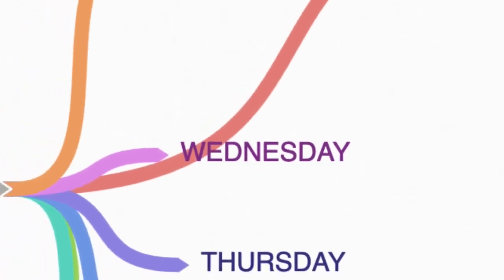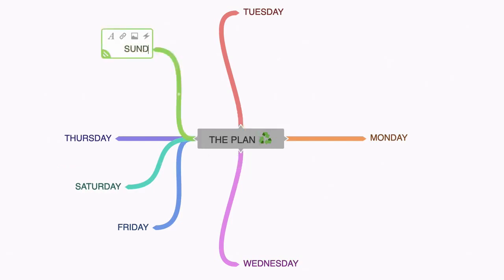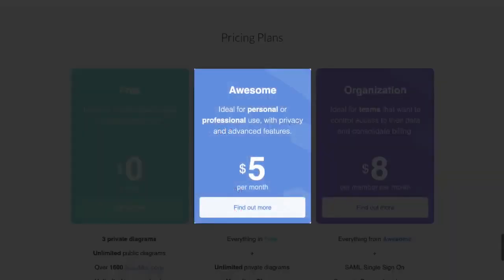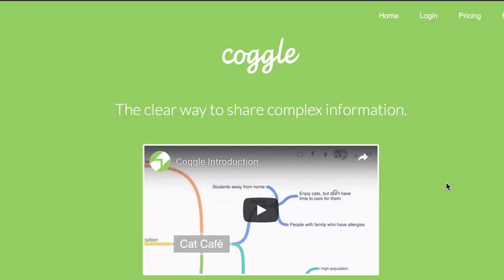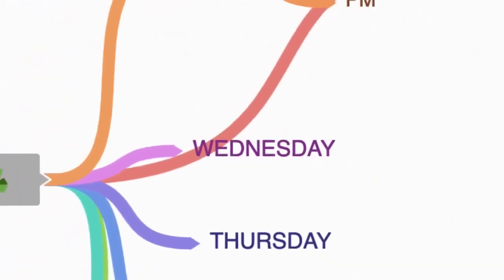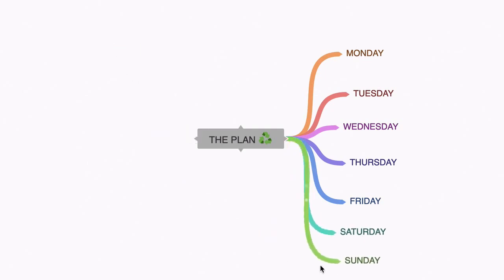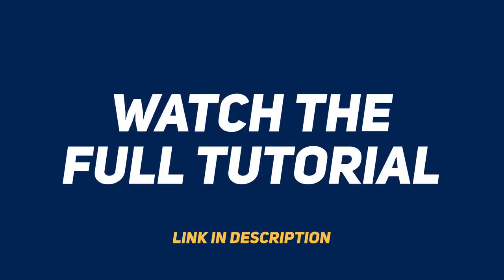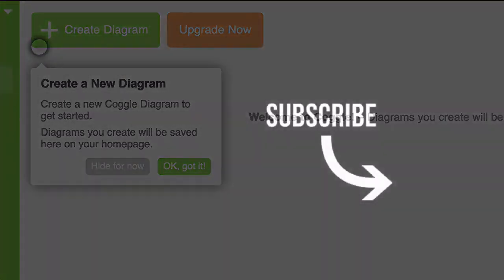Coggle Review Coggle it Mind Map Tool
This is my Coggle review: Coggle is a nifty mid mapping tool that works from your browser. There is a free forever plan and a couple of paid plans in Coogle. Check the video out for more info.